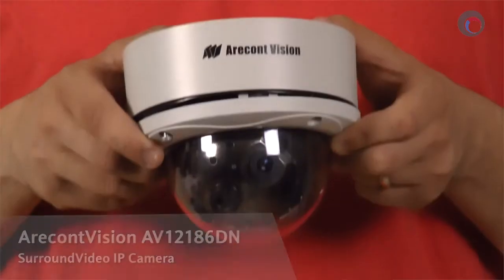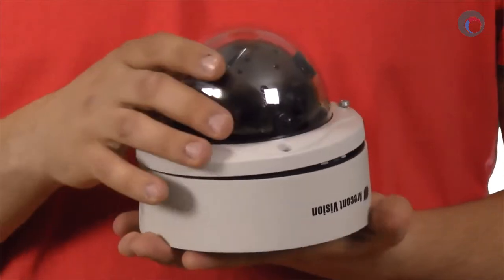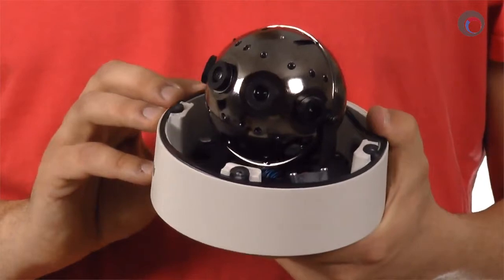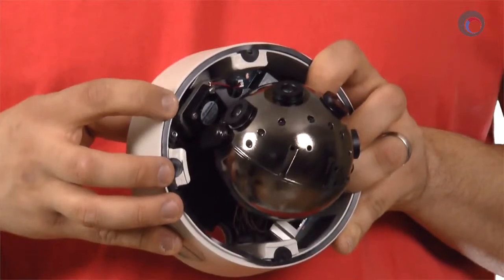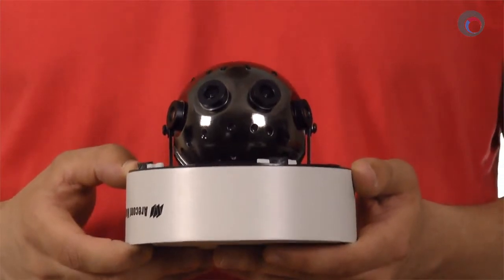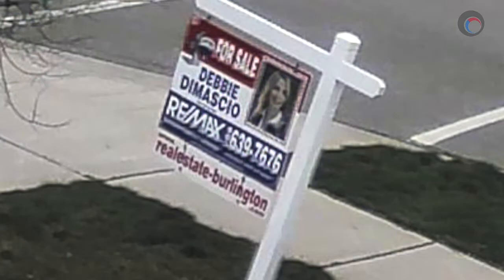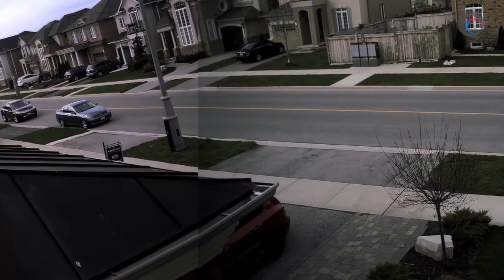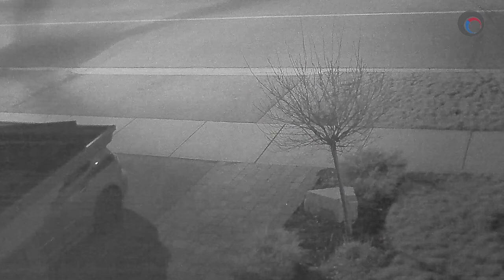Arecont Vision AV12186DN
12 Megapixel 180˚ WDR Panoramic IP Camera, 5.2 fps, Day/Night,
5.4mm f/2.0 IR Lens, IP66, IK-10 Vandal Resistant Dome. Colin Bodbyl, our expert reviewer, offers his verdict.